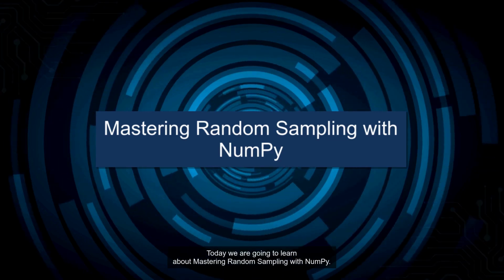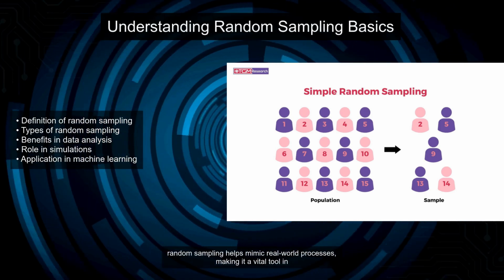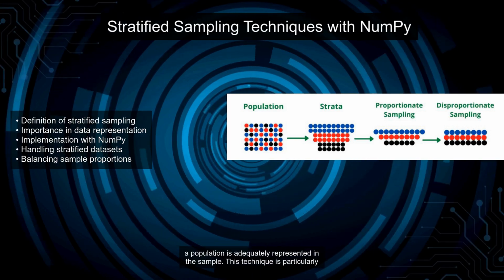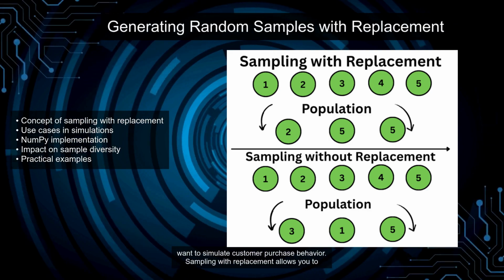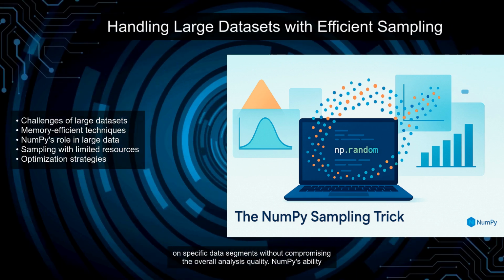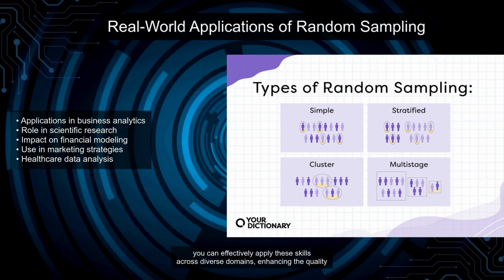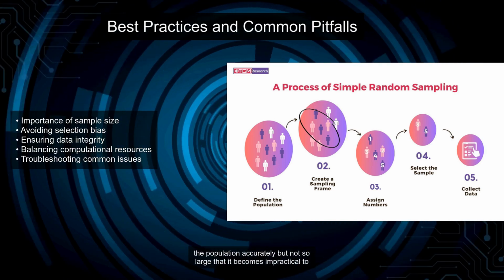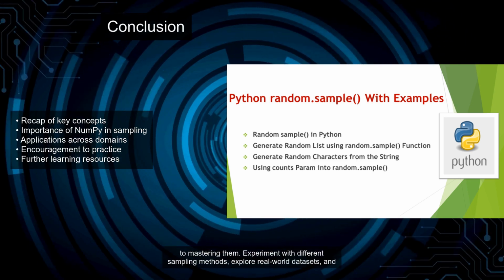Mastering Random Sampling with NumPy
Ever wondered how to efficiently perform random sampling for **data analysis** and **machine learning**? Discover the power of **NumPy** in today's video!

- ✨ **Introduction to Random Sampling:** Understand its importance and applications in data science.
- ⚡ **Using `numpy.random.choice` for Sampling:** Learn syntax, usage, and benefits.
- 🚀 **Stratified Sampling Techniques:** Implement stratified sampling with NumPy.
- 🎯 **Generating Random Samples with Replacement:** Explore use cases and practical examples.
- 🔥 **Handling Large Datasets Efficiently:** Tackle challenges with memory-efficient techniques.
- 🛠️ **Real-World Applications:** Discover its role in business, research, and more!
- 📌 **Comparison with Other Libraries:** Evaluate NumPy against Pandas and SciPy.
- 🧠 **Best Practices:** Avoid common pitfalls and ensure data integrity.

This video is perfect for **AI enthusiasts**, **tech lovers**, and anyone keen on mastering **random sampling** techniques for enhanced **data-driven decisions**. 🧠

- [How to Use NumPy for Data Analysis](#)
- [Introduction to Machine Learning with Python](#)
- [Advanced AI Techniques](#)

- **Facebook:** [Nextgen AI &